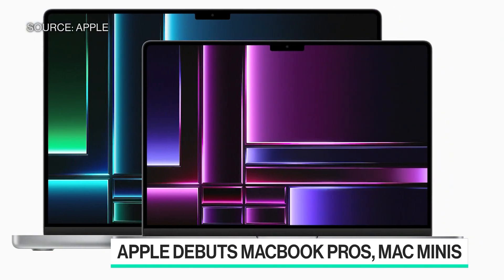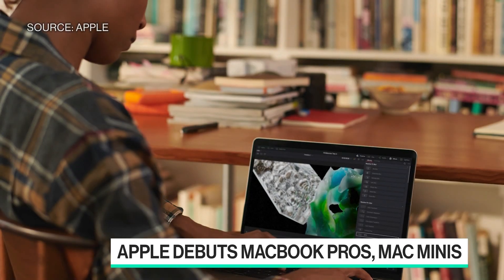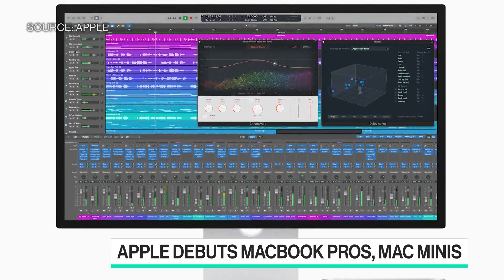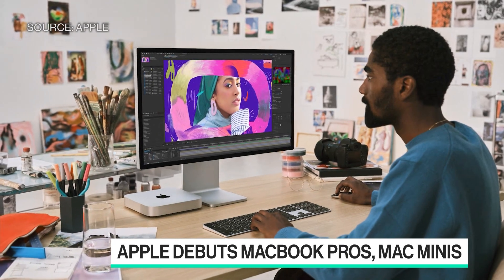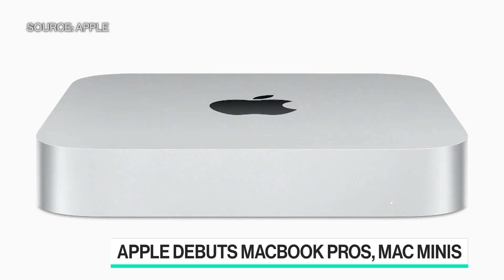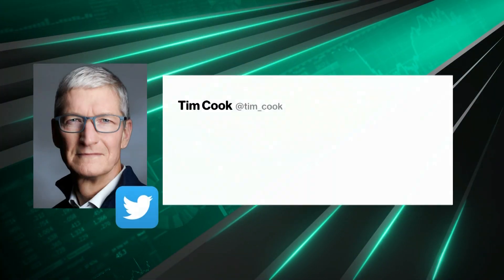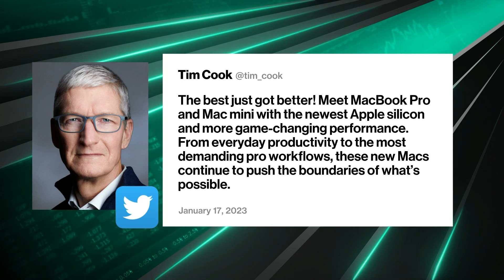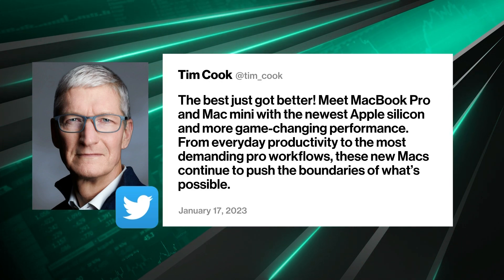Apple Debuts MacBook Pros, Mac Minis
Bloomberg's Mark Gurman joins Caroline Hyde and Ed Ludlow to discuss Apple's new MacBook Pro laptop and Mac mini desktop that include faster chips. Plus, a look Foxconn's new boss for the iPhone assembly business.